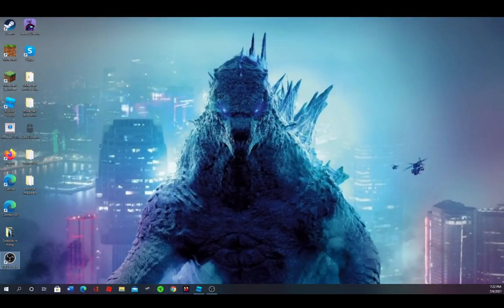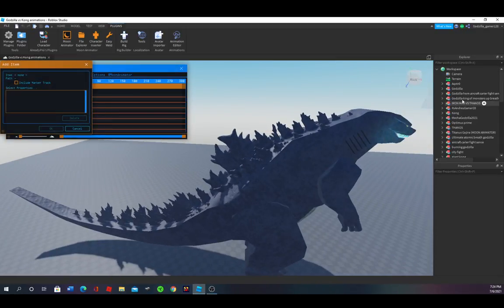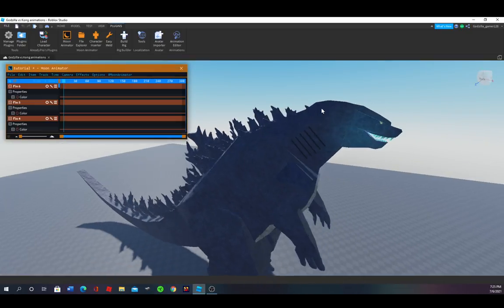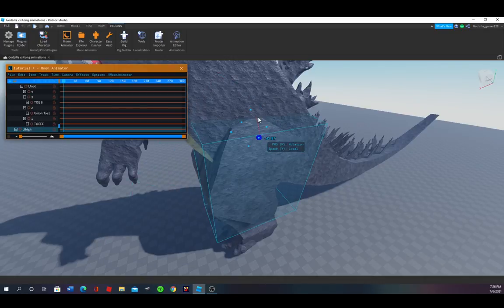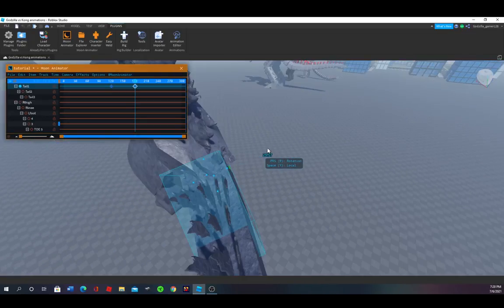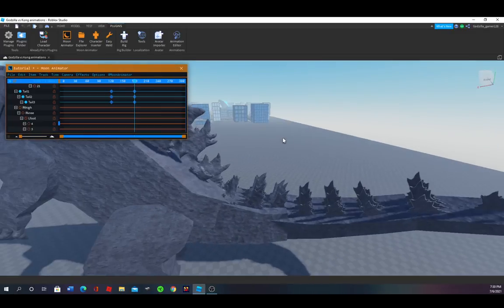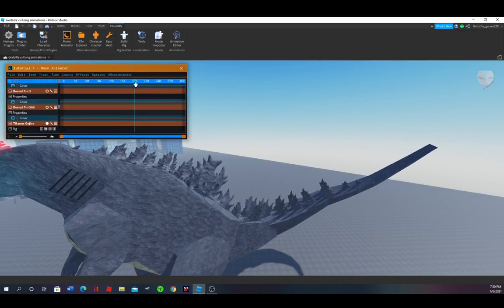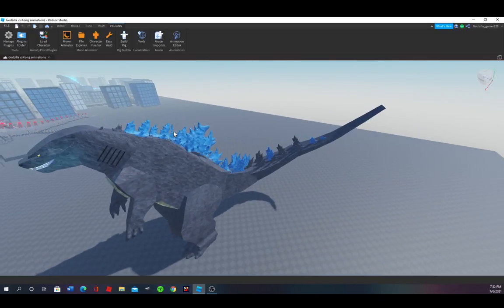Roblox studio animation tutorial (how i made Godzilla's dorsal plates change color)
moon animator plugin

Godzilla gamer128